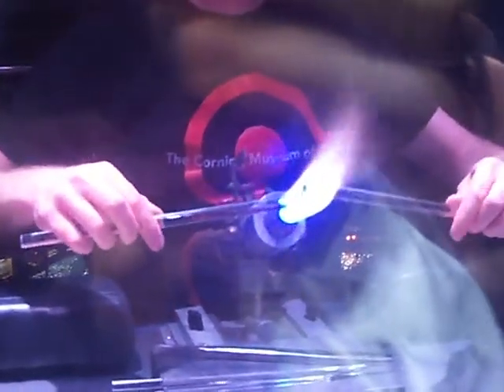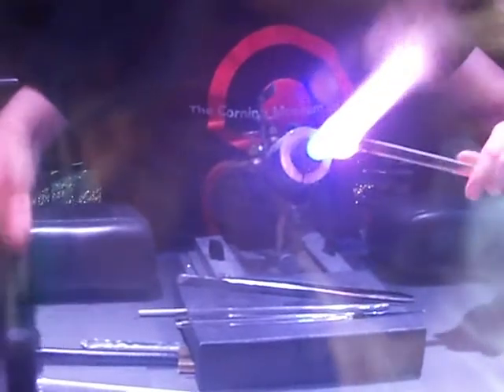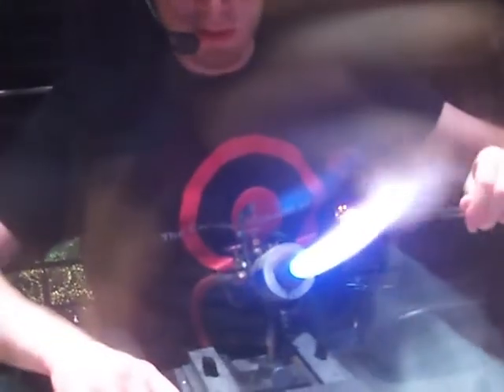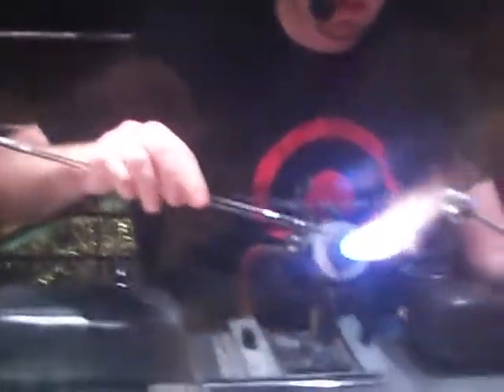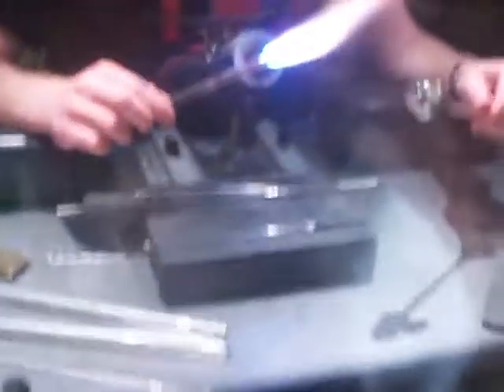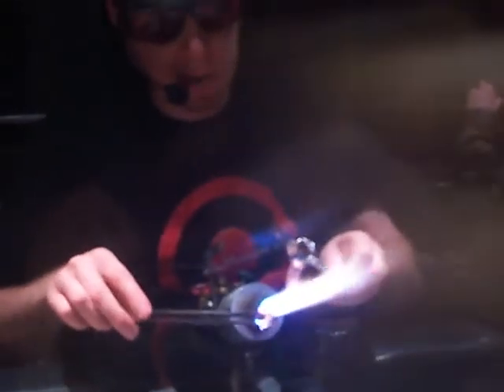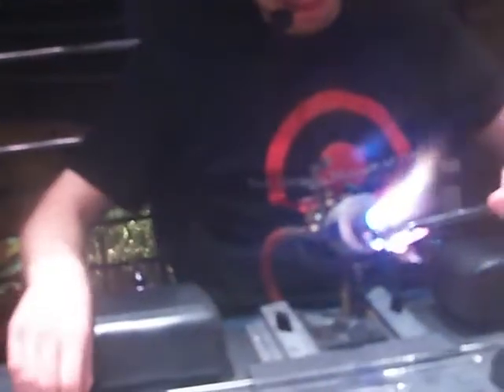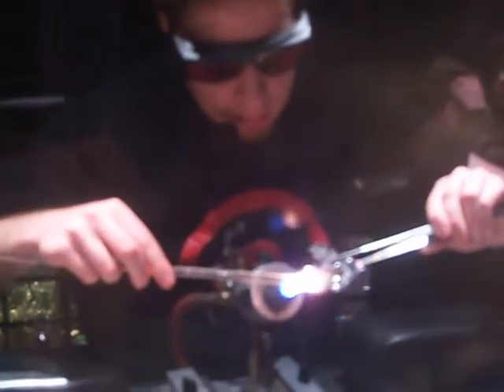Corning: Flameworking Demo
One of many Demos at CMOG